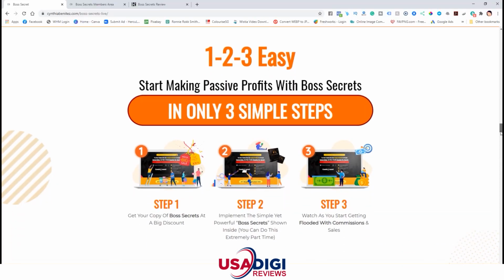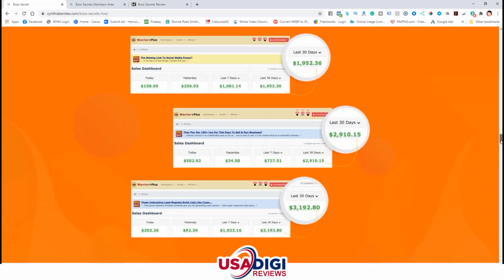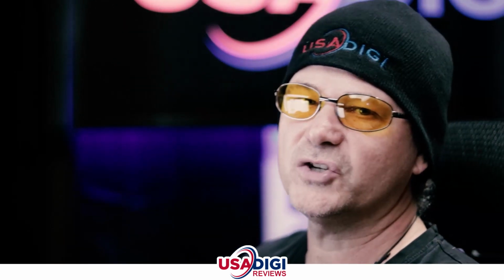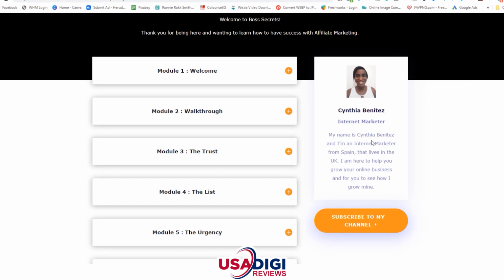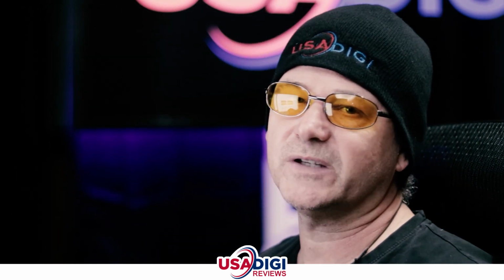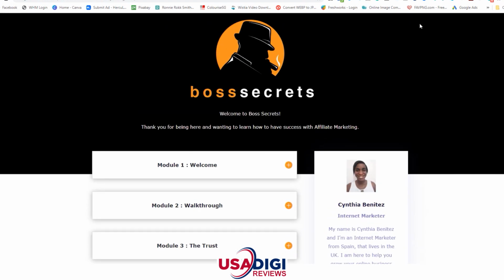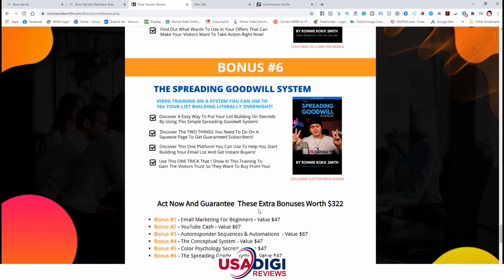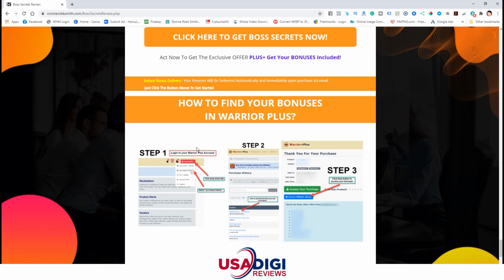Boss Secrets Review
In this video, we're going to take a look at a product called Boss Secrets

► Thanks for checking out my marketing product review on Boss Secrets.◄

📋 Boss Secrets is a new Step-by-Step training course by Cynthia Benitez that leaves no stone left unturned.

You'll discover the 'secret sauce' for banking hundred dollar paydays, with little effort & time. You get EVERYTHING you need to make consistent, daily results, and she'll show you exactly what she does.

★★ LOOKING FOR ADVANCED PREMIUM COACHING? ★★
FREE WEBINARS - 100% Free Live Online Workshops

Here Are The BEST 5 Workshops That I Recommend Right Now! TAKE YOUR PICK ...

BUT HURRY! There is a limited time and it will soon go up to a monthly fee with no more Life-Time option!

Discover The EXACT Foundation I Use To Funnel Buyers Like Flies Into My Sales Funnels!

To Get HOT IM Tips, FREE Training, Product Review Notices & Much More...

★★ My Products: ★★

Divi Website Builder (Awesome Sauce) I got Life Time version 😎

*** If you pick up Commission Gorilla and want my Bonus Page Template Code, send me your purchase receipt to: with the subject line "Commission Gorilla Receipt"

★★ MY WEBSITES & OTHER LINKS: ★★